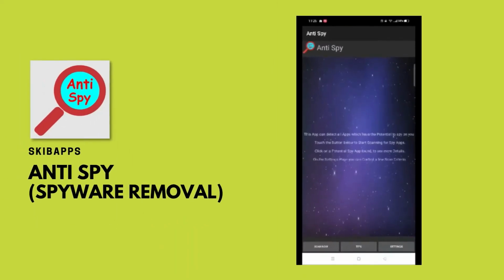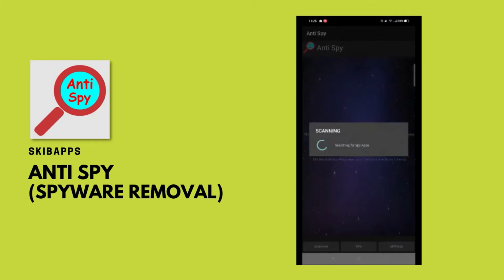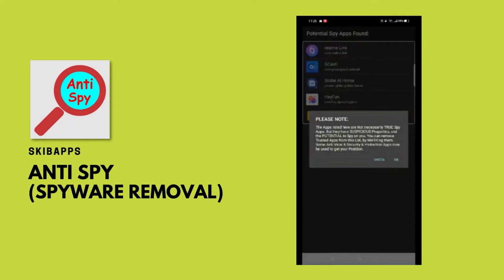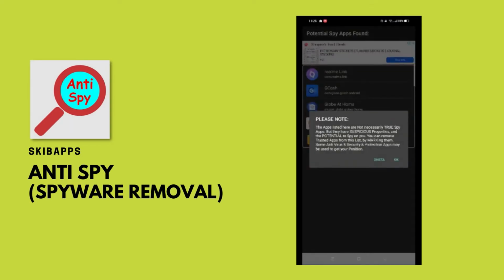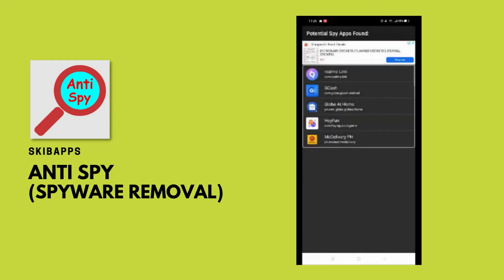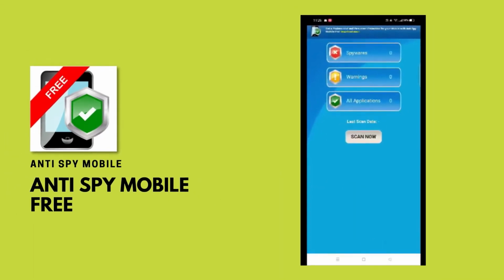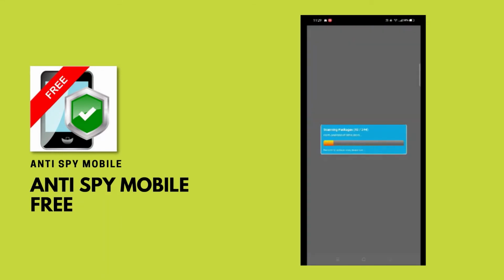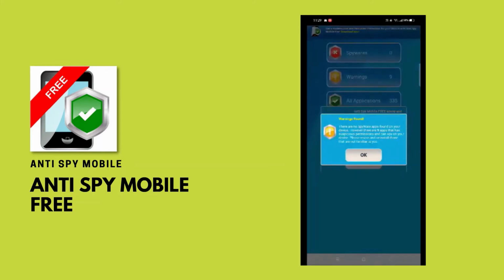BEST Free Anti-Spy Apps for Android: Spyware Removal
Are you worried about the spyware that might be on your smartphone? Well then, you should try the best anti-spy apps for Android we found.

Now, we do not want to experience being hacked by a stranger. And, installing some of the best free anti-spyware apps for Android is one way of solving this problem. We want to help you with this, so we curated a list of the best anti-spy apps for Android we found.